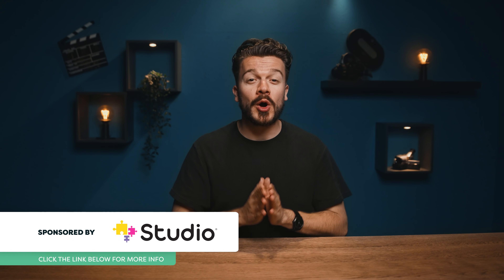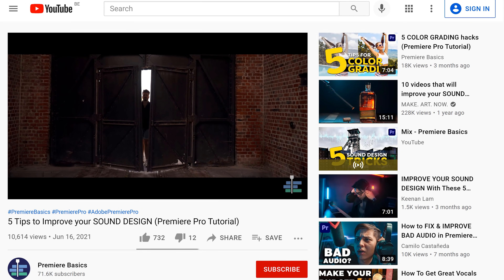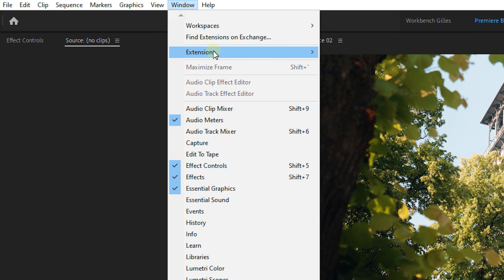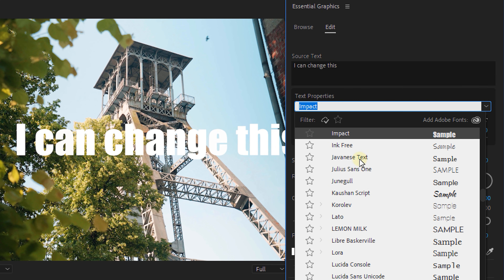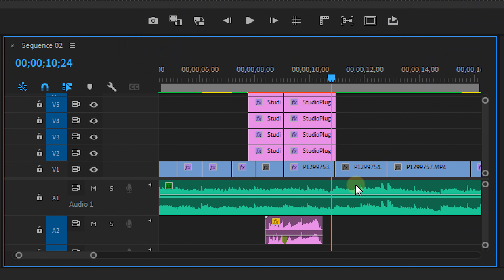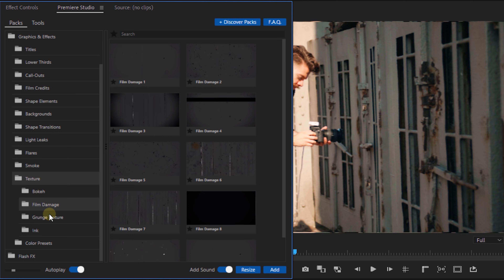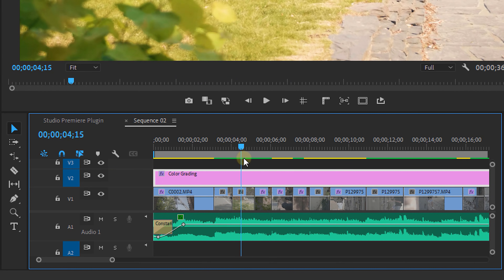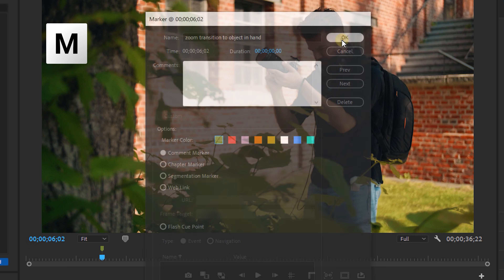Best FREE Plugin for Adobe Premiere Pro?! (Tips & Tricks)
- Meet Studio Plugin for Premiere Pro, a Free plugin with over 1500+ transitions and other presets and get 5 tips on how to use transitions.